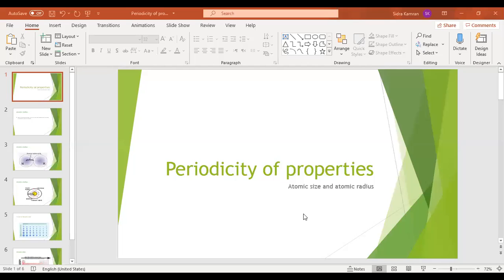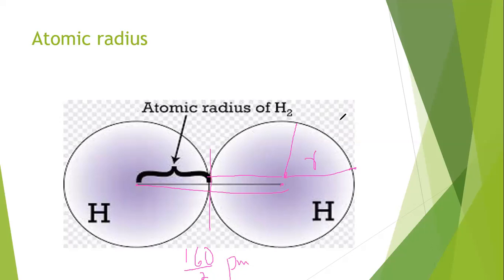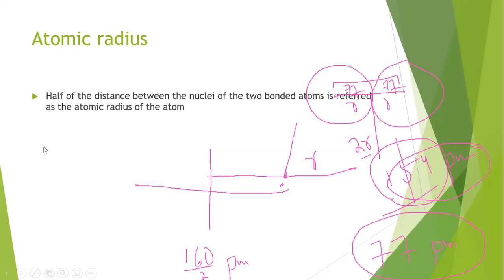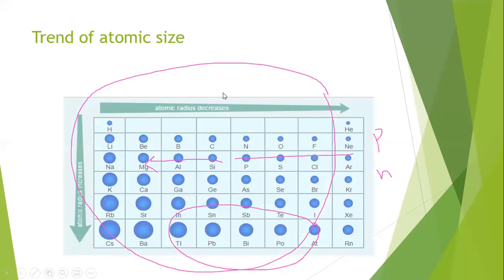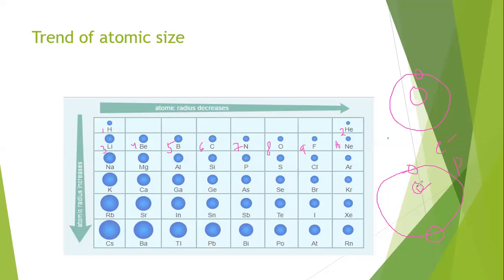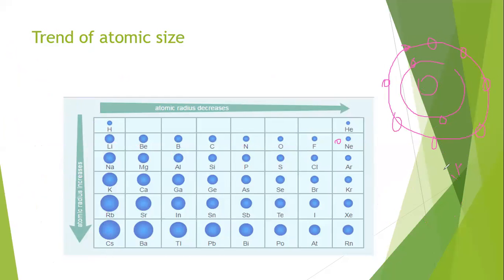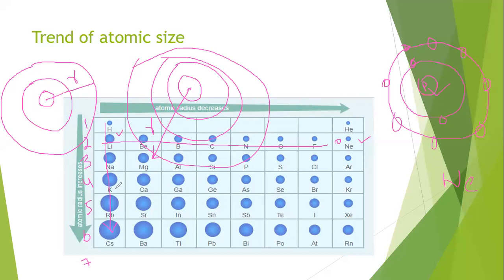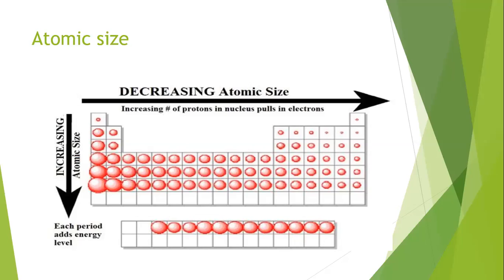Periodicity of properties (atomic size)